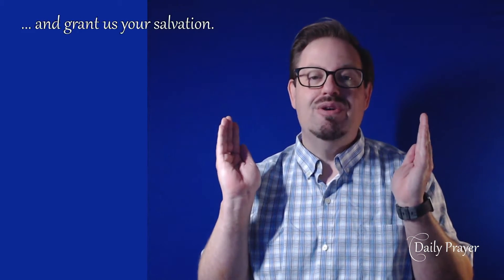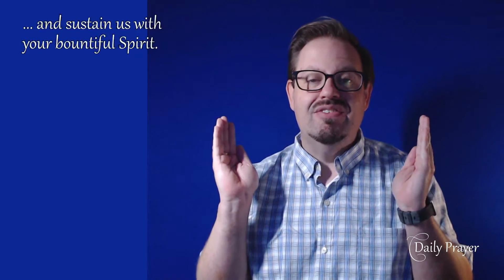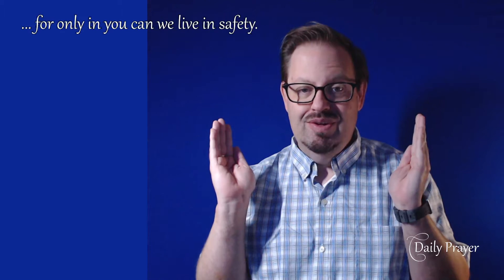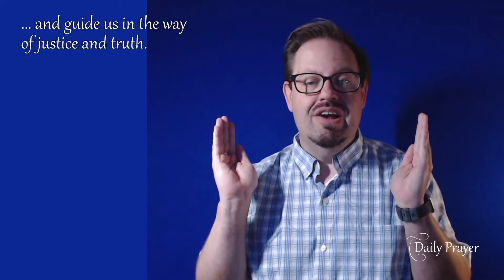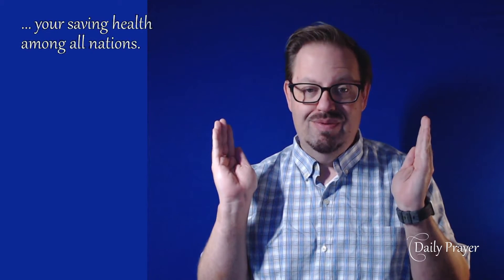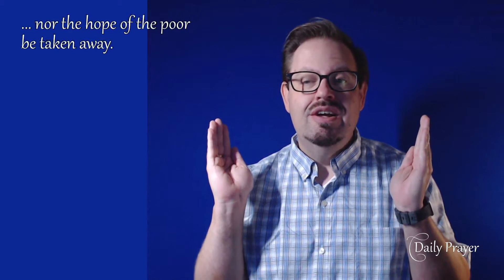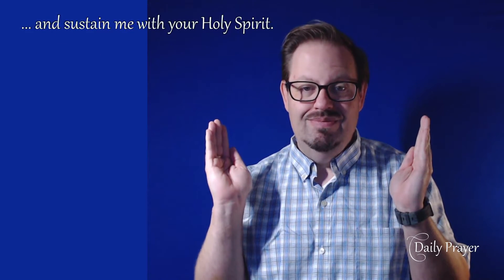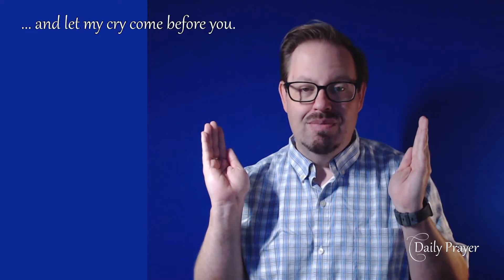Daily Prayer for Thursday, June 17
Daily Prayer from The Good Shepherd Lutheran Church in Monroeville, Pennsylvania. A daily video devotional hosted by Pastor Bob Schaefer.

Permission to reprint, podcast, and / or stream the music in this service obtained from ONE LICENSE with license A​​-714269.